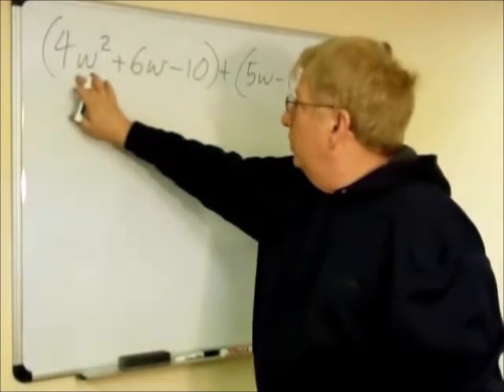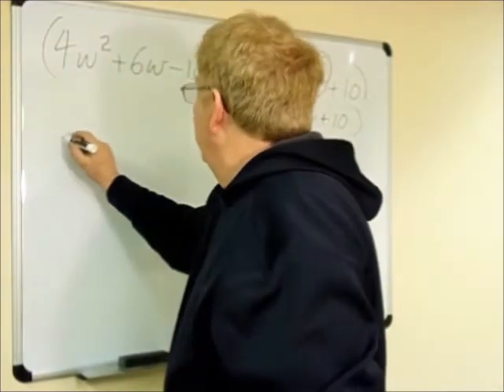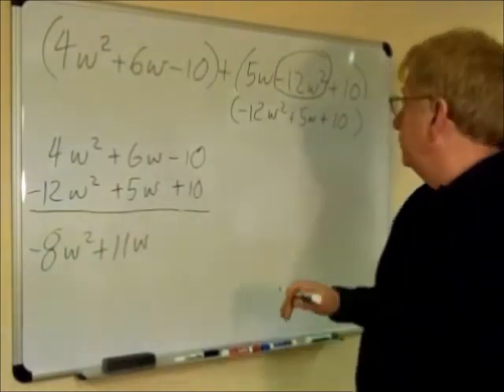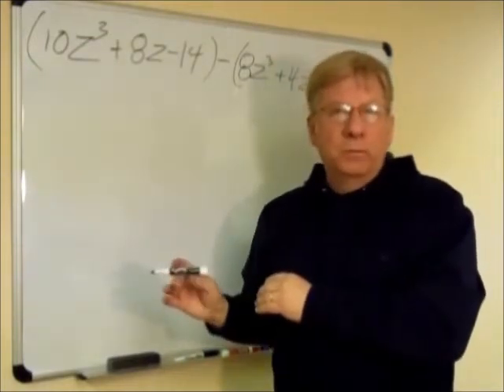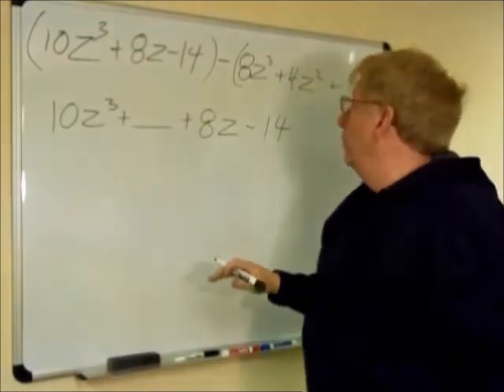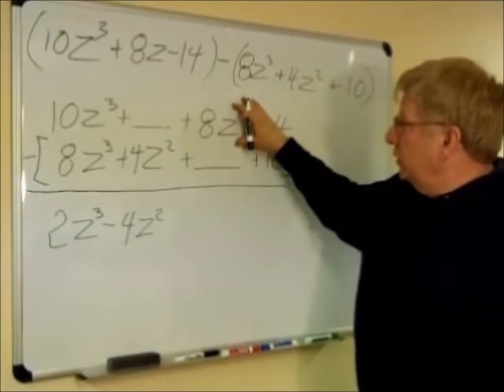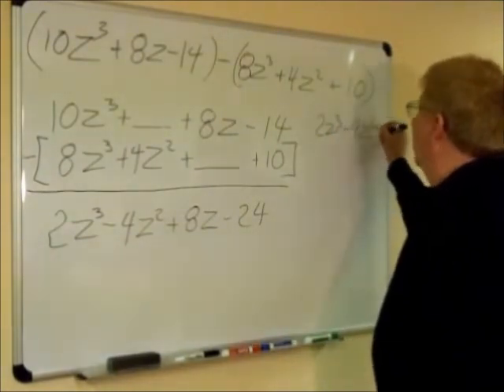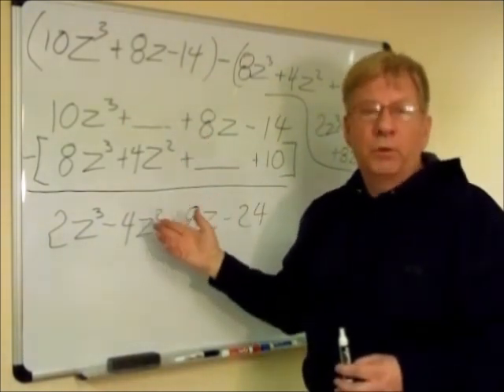Polynomial Add and Subtract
Polynomial Addition and Subtraction